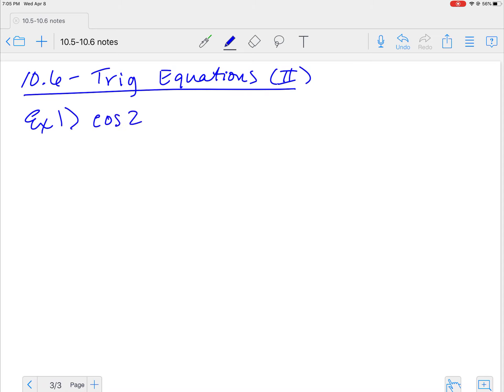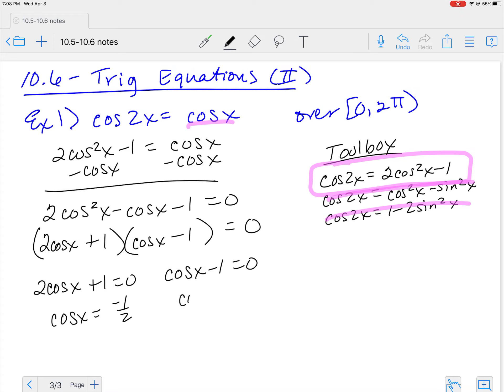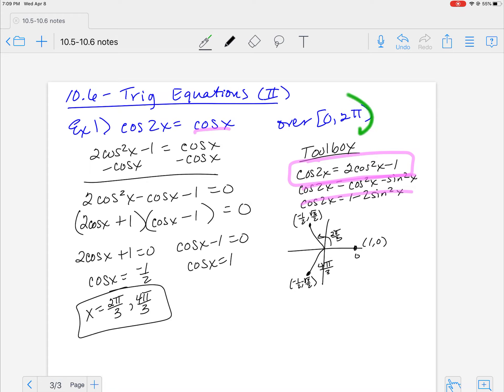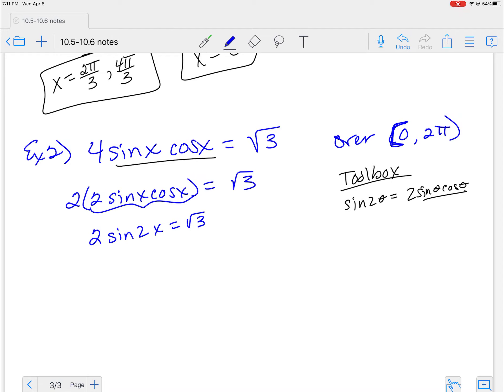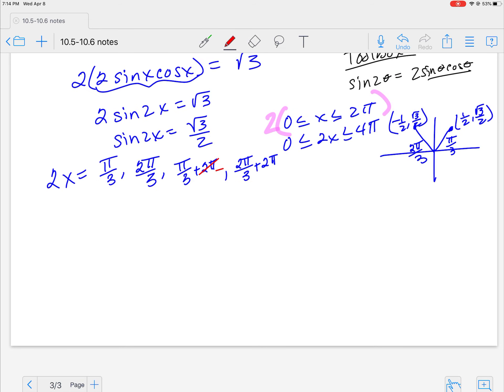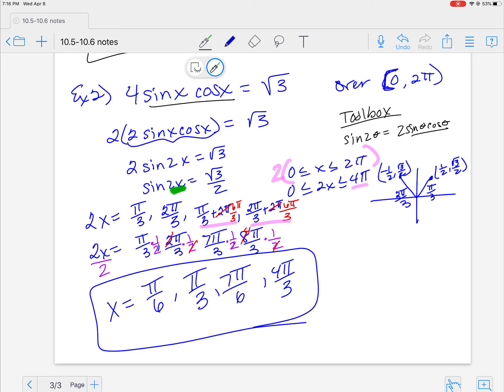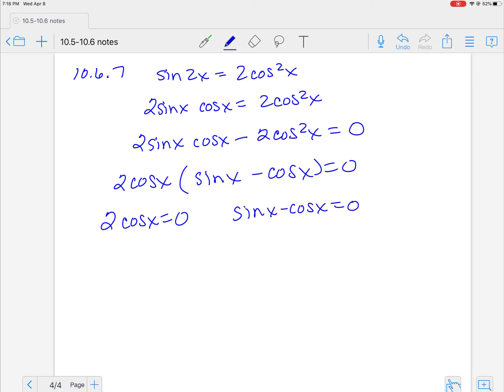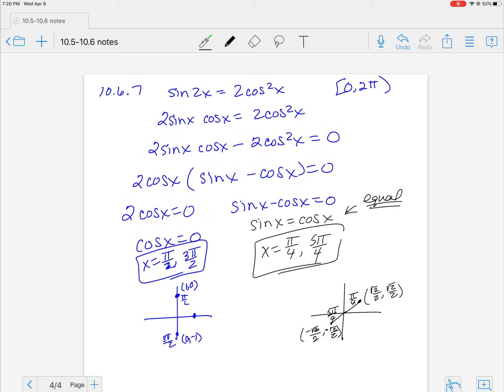MTH150-Notes 10-5 and 10-6 part 2